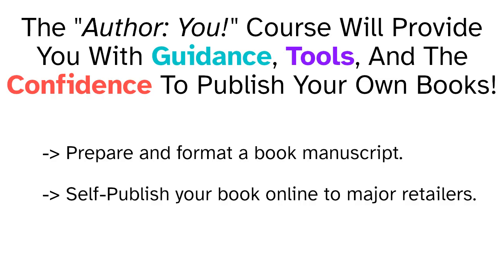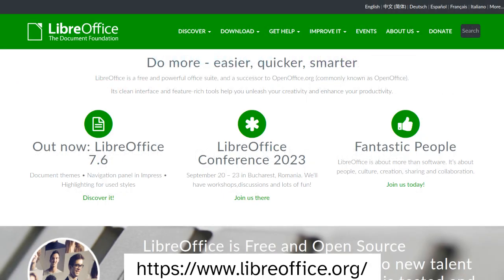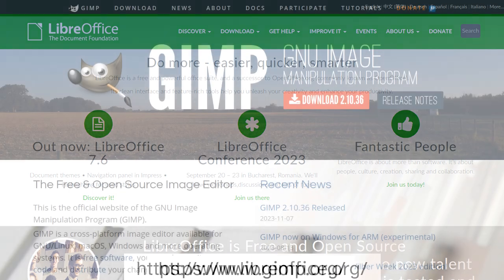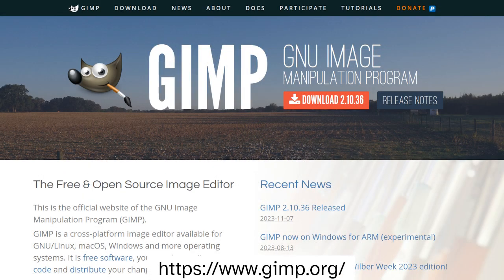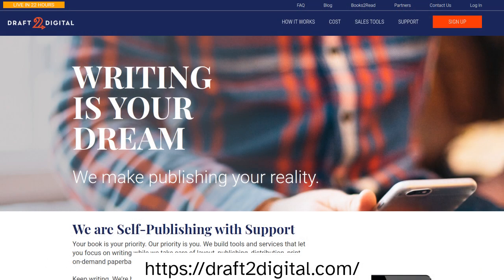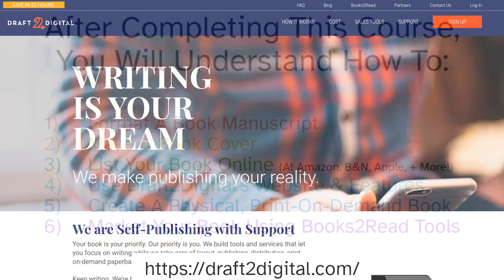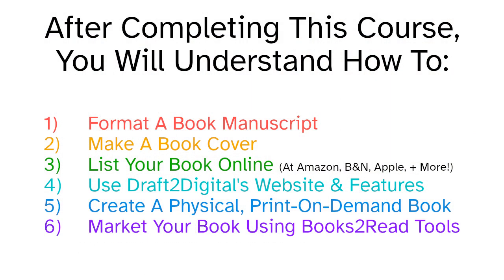Module 01: Introduction - How To Write And Publish Books For Free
Module 1 of this course serves as the introduction and gives you a general overview of what the course will cover.